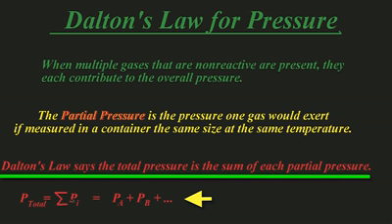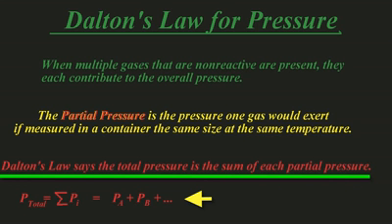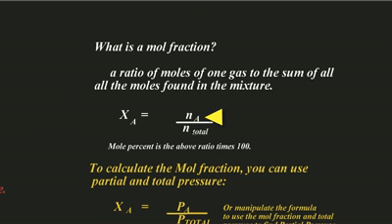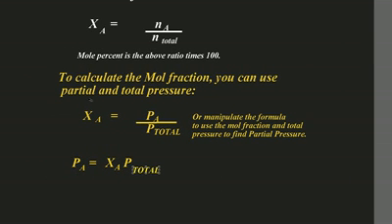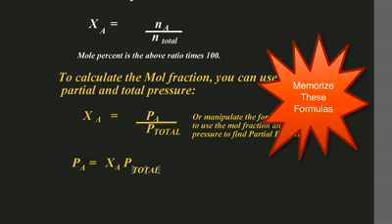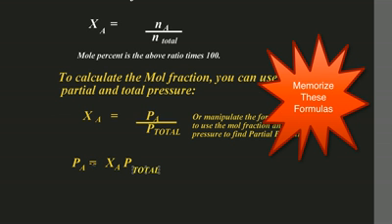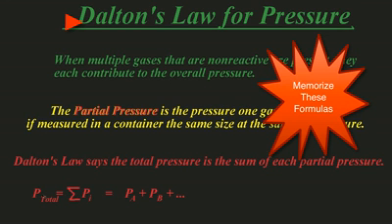[Chemistry][Chem I]-Partial Pressure-Concept Video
[Chemistry I] - 27 - Partial Pressure (Concept)